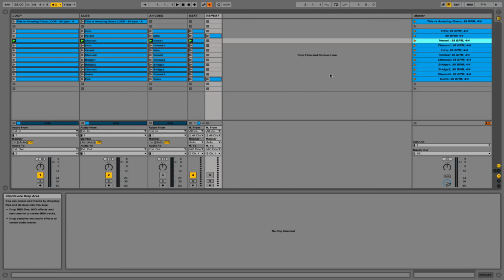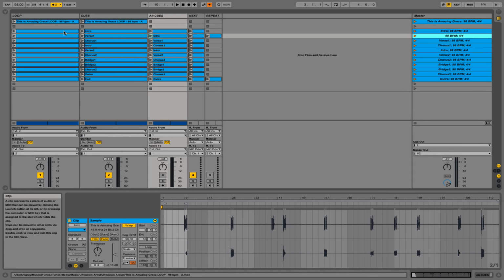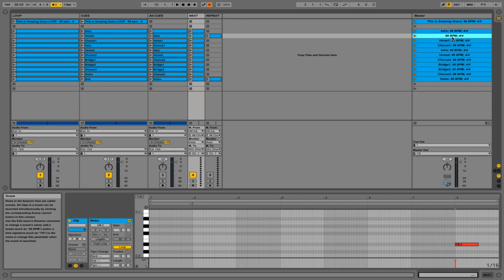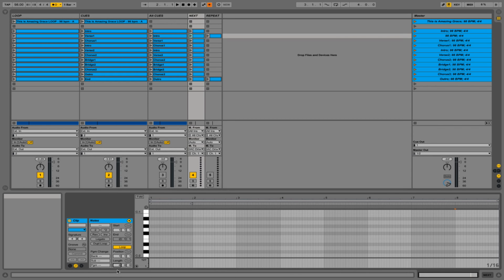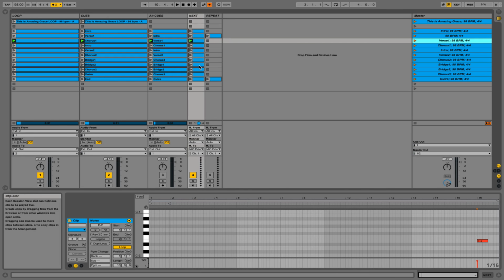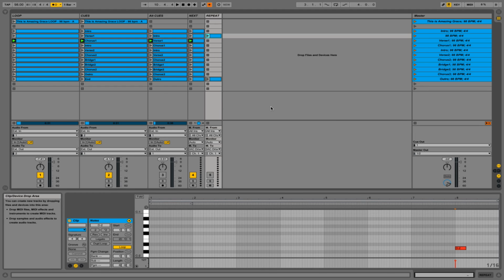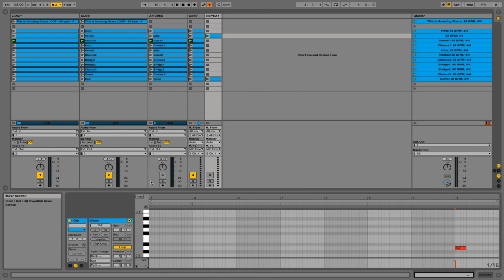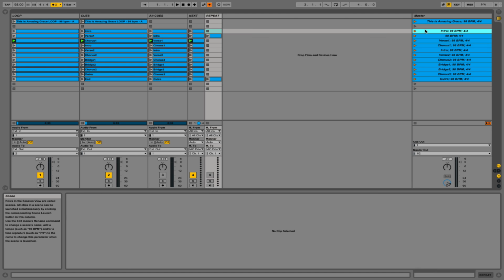Ableton Live MIDI Walkthrough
A quick video tutorial on advanced MIDI controls and how to use MIDI notes to repeat/loop a section of a song.